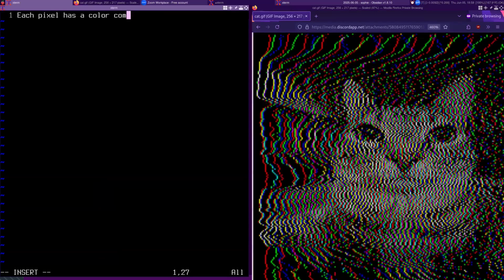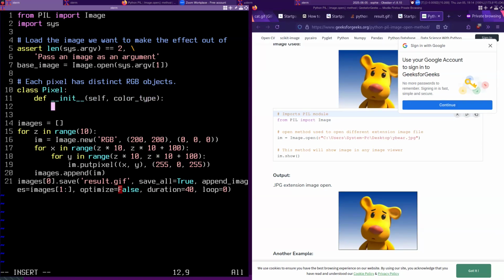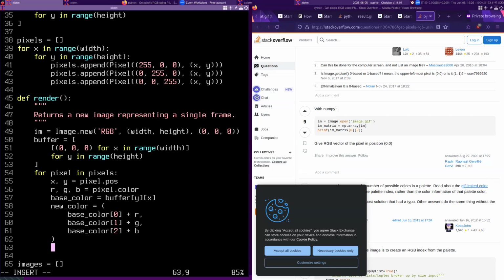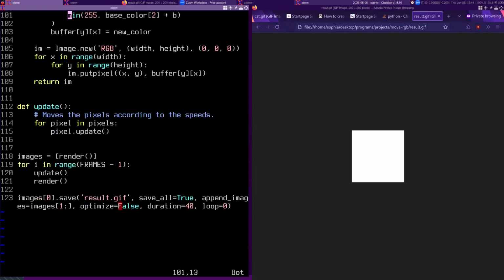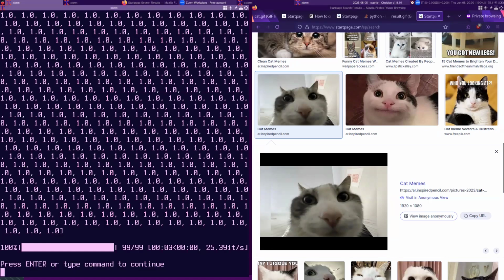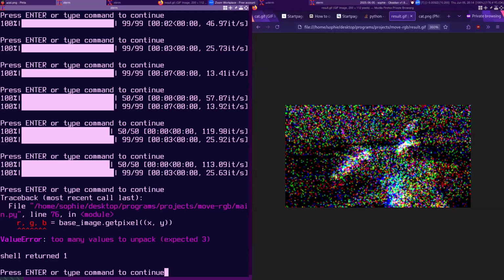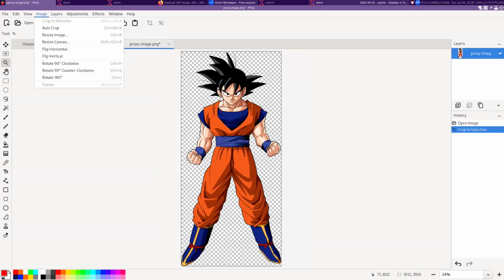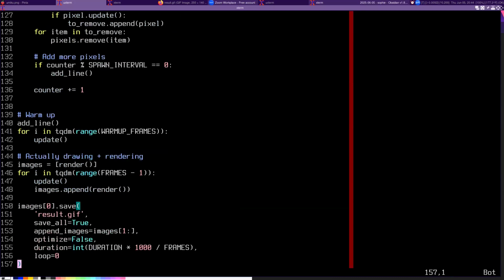copying a filter my oomf sent me and doing it in python with pillow